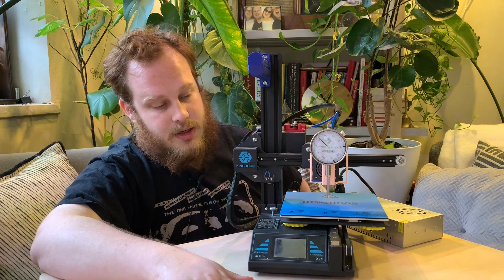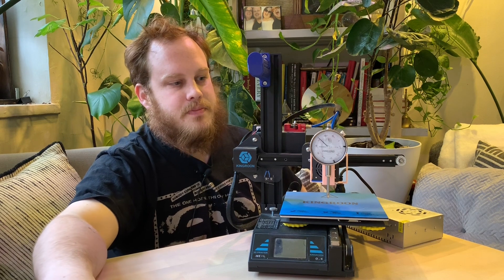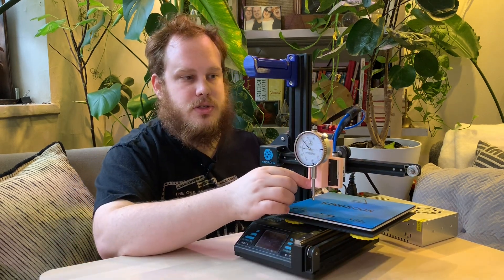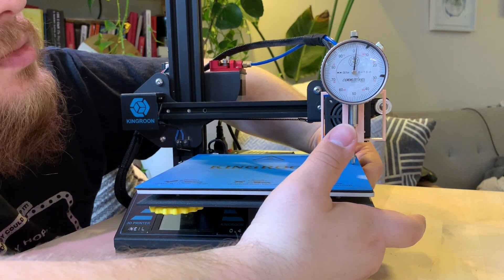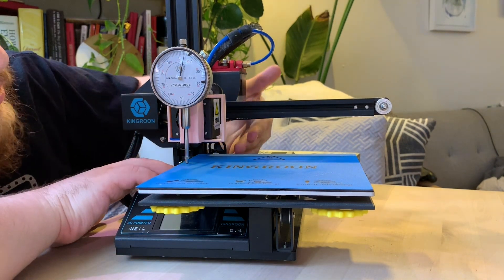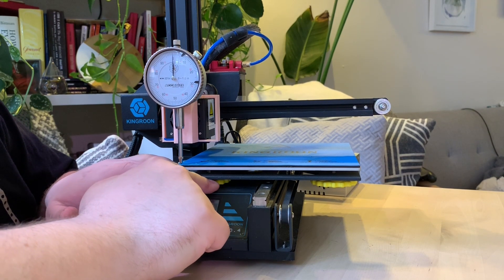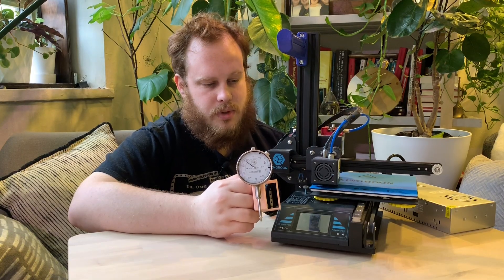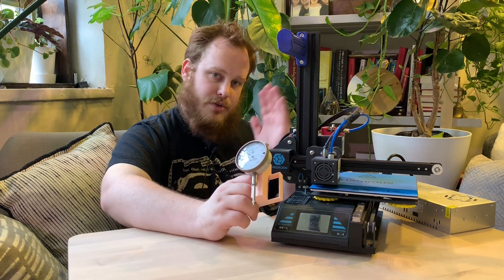Levelling Your 3D Printer Like a Machinist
Welcome to the Sibling Rivalry!

Today Aaron will be showing you how to level your 3D printer print bed quickly and accurately like a machinist, using his Kingroon KP3.

Dial Indicator I Used:

Aaron's Leatherman multitool: